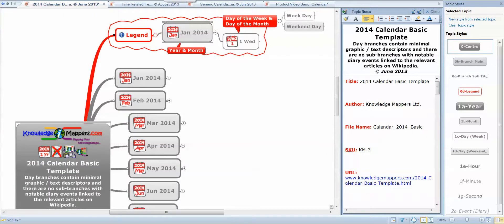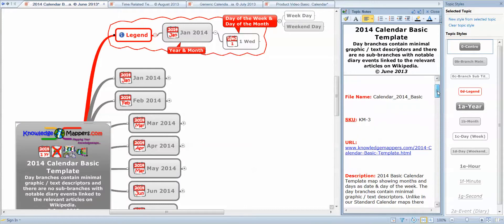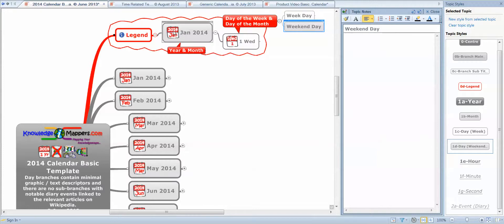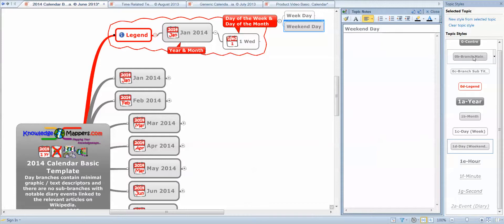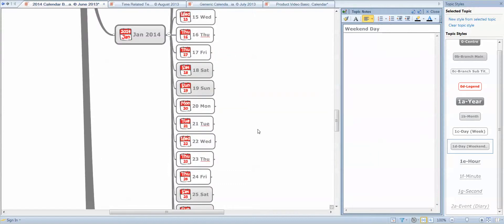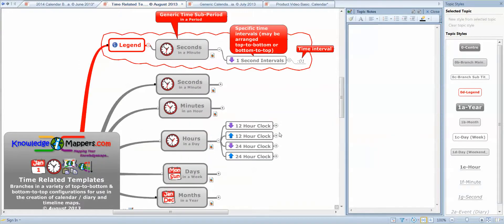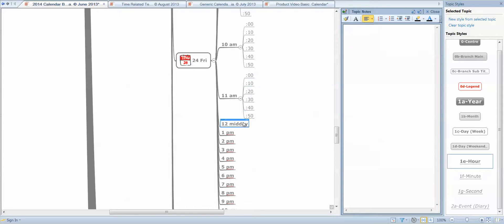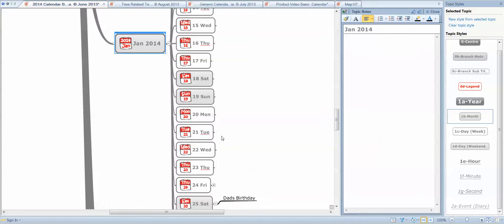KnowledgeMappers 2014 Basic Calendar Map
2014 Basic Calendar Template map showing months and days as date & day of the week.

Available to download from the website in both Mindjet MindManager (.mmap) and Adobe Acrobat (.pdf) format